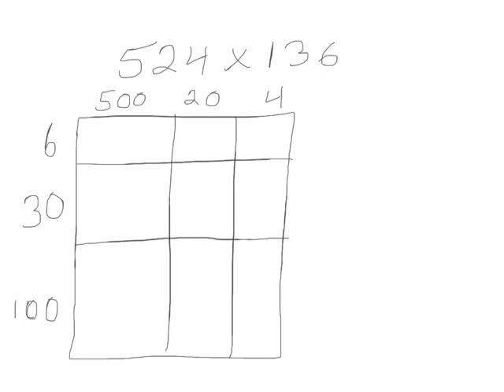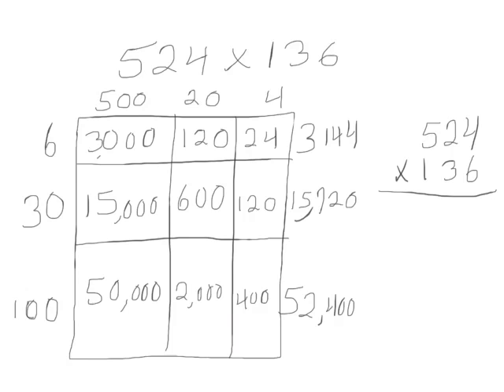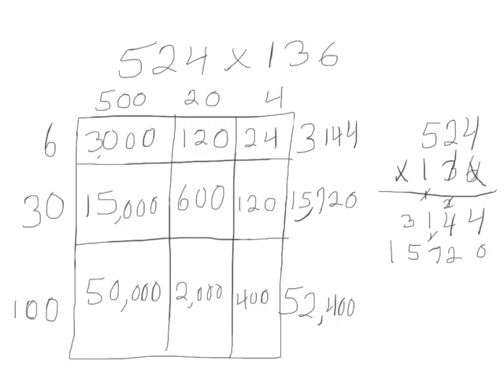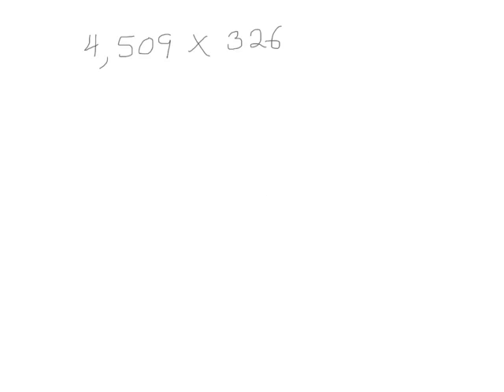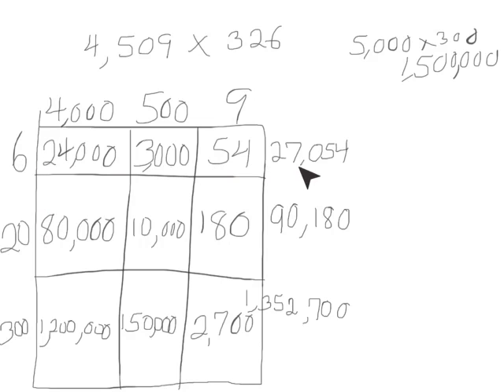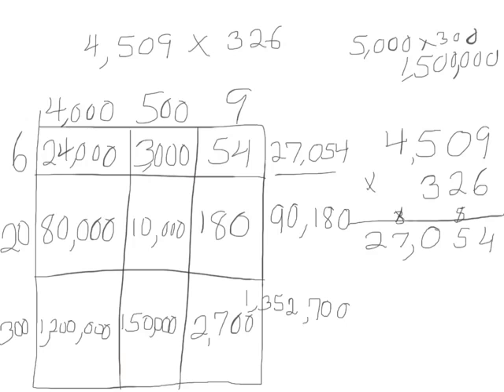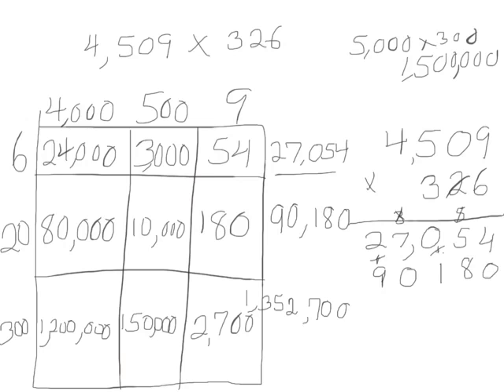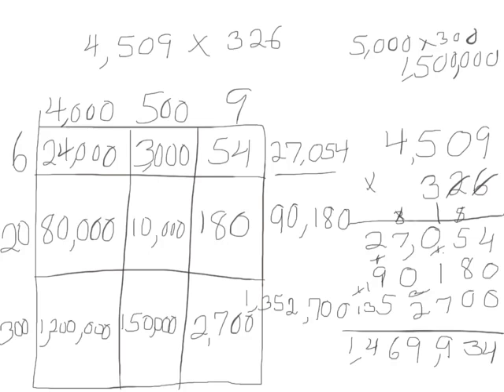Engage New York Grade 5 Math Module 2 Lesson 7